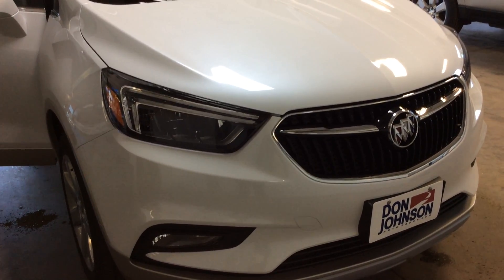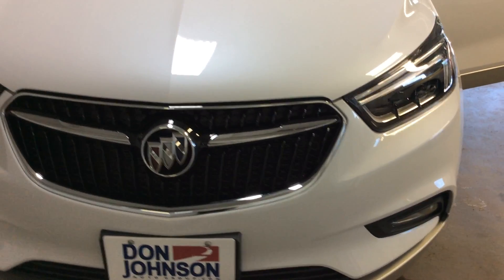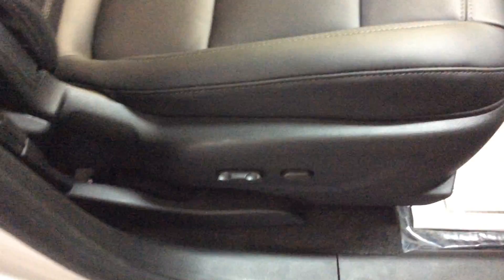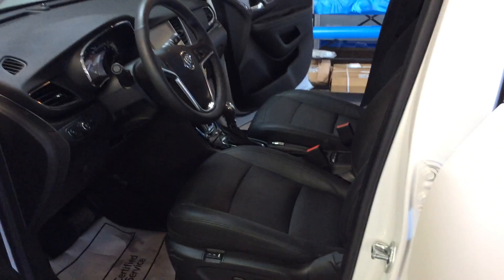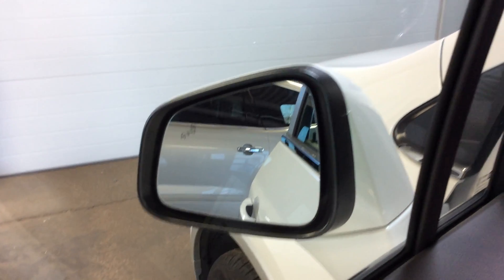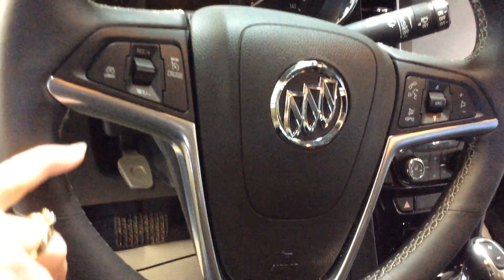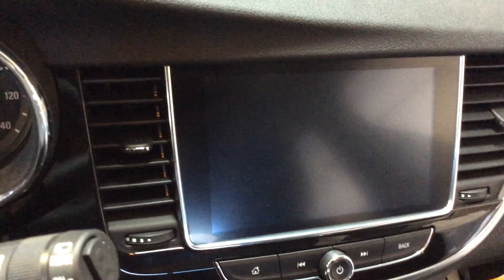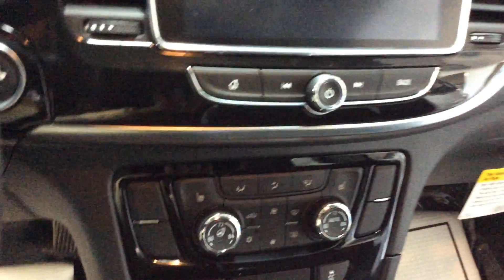2017 Buick Encore Essence AWD White Frost Tricoat (H17061)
Pam Davis, Product Expert at Don Johnson Hayward Motors in Hayward, WI shares this 2017 Buick Encore. Stk# H17061.